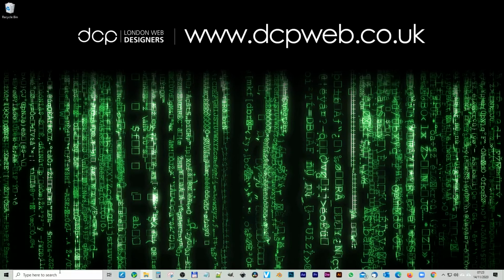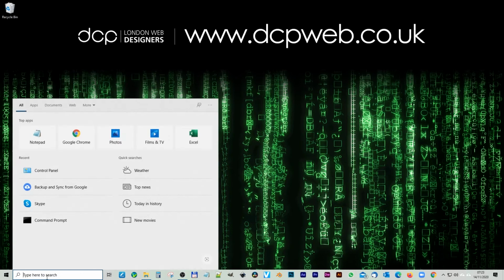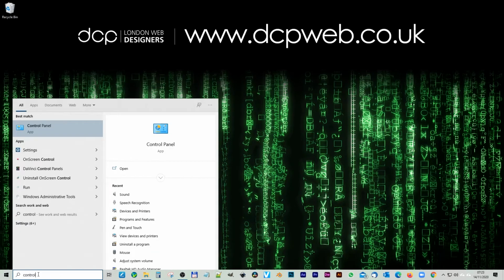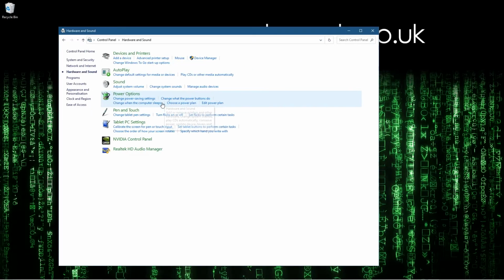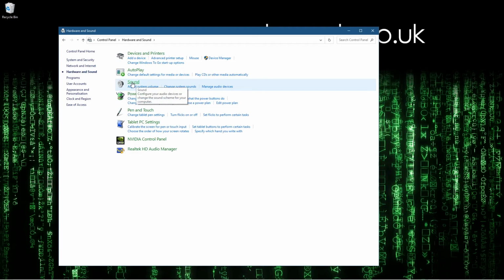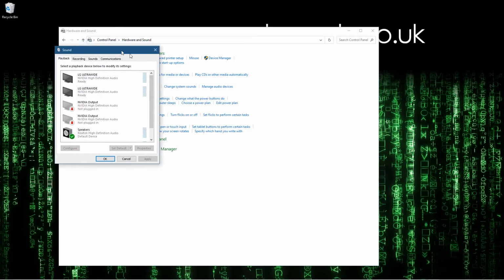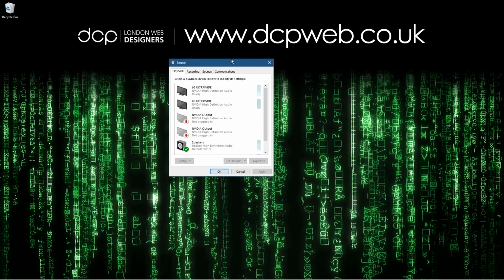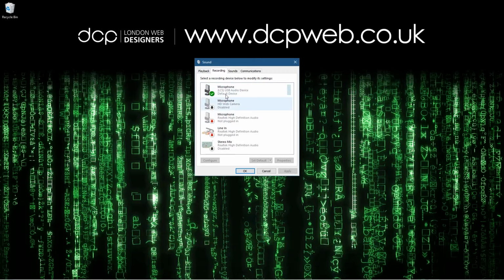How to increase microphone volume - Windows 10 tutorial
In this video tutorial, I will show you How to increase microphone volume in Windows 10.

Here are the key steps you will learn in this video tutorial:

Go to Windows 10 Search
Type in Control Panel
Select "Hardware and Sound"
Select "Sound"
Select "Recoding" Tab
Select your microphone
Select the "Properties" button
Select the "Levels" tab
Increase the slider to increase microphone volume
Select the "Apply" button

Need an amazing website for your business? - Simply contact DCP Web Designers for a free quote today